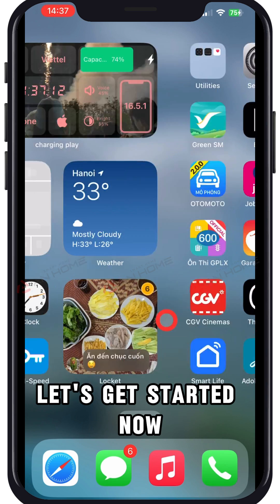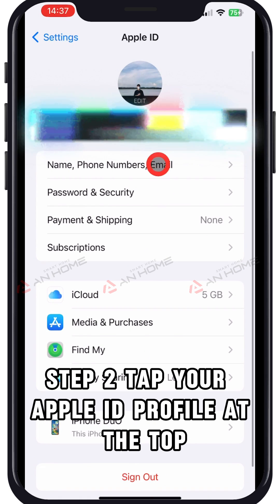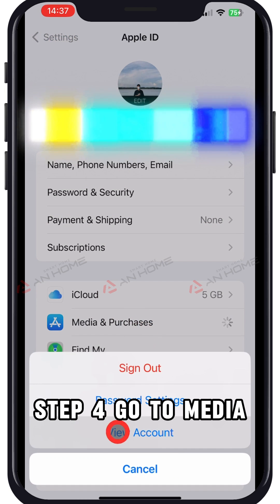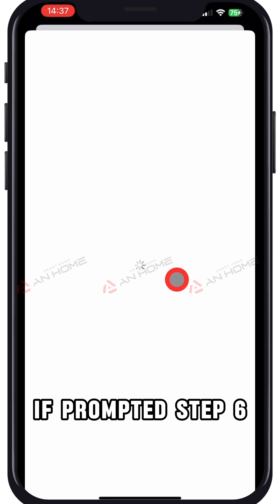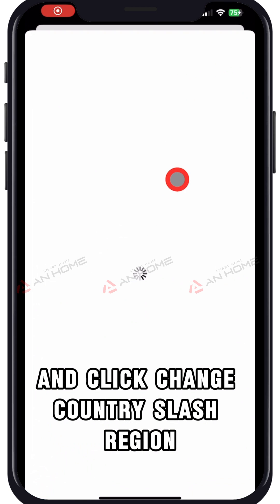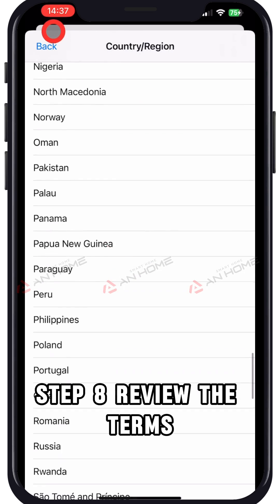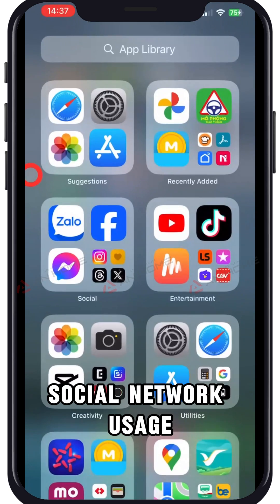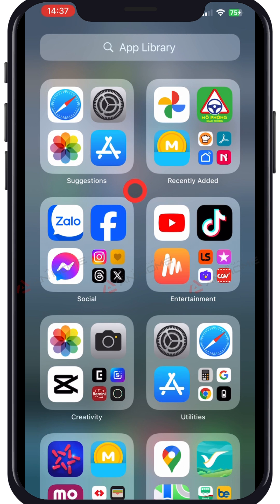How To Change Location On Iphone | Easy Guide - Change Your iPhone Location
Learn how to change your iPhone location easily! Whether it's for privacy, testing an app, or just for fun, follow our step-by-step guide.
Chapters
00:00 - Intro
00:18 - A Step-by-Step Guide
01:17 - Outro